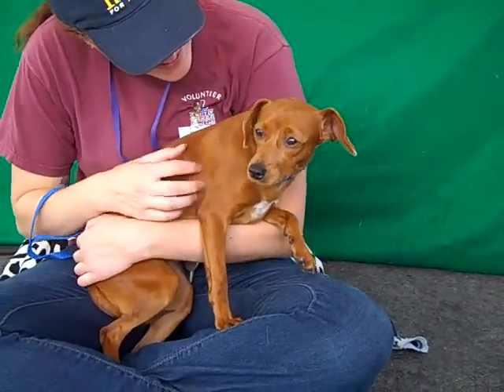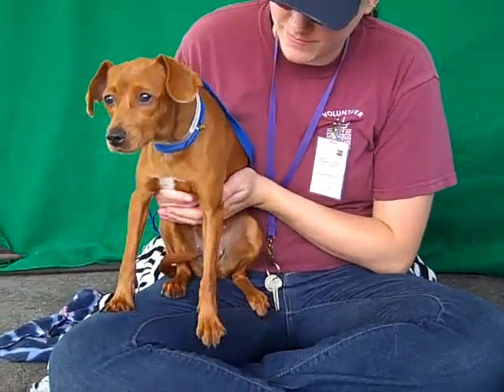A4757339 Cherry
A4757339 Cherry is an eye-catching 1-year-old buckskin female Dachshund mix puppy who was found in Duarte and brought to the Baldwin Park Animal Care Center on September 18th. Weighing 14 lbs, Cherry is 100% lovebug. A bit quiet in the shelter environment, she warms up quickly when shown attention and affection--eventually showing her love through sweet and gentle kisses. Although she displays strong leash-walking skills, she prefers to be held and carried; and this is quite a delight, as she has such a super-soft and beautifully colored coat! This girl with the sweet, puppy face will make a great indoor pet for absolutely anyone in any living situation; but due to her size and disposition, she seems particularly suited to apartment or condo living. And since she gets along with other dogs of all sizes, we predict that she will fit into a home with canine siblings.